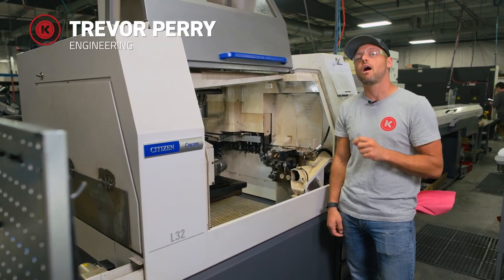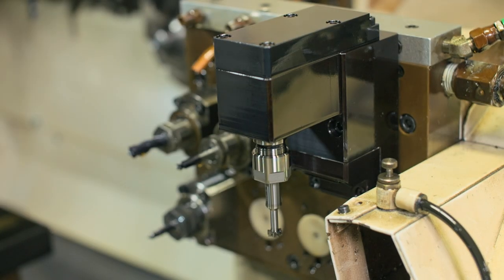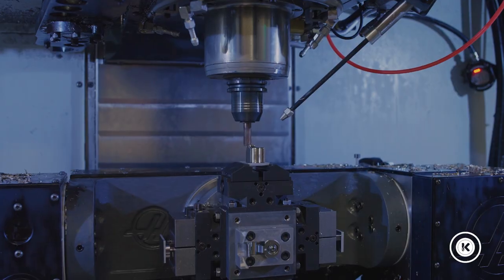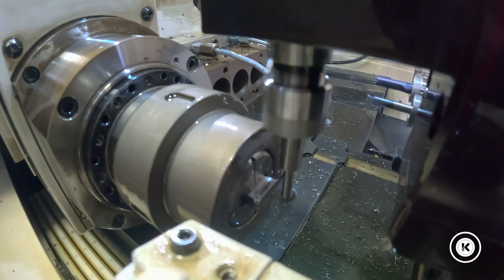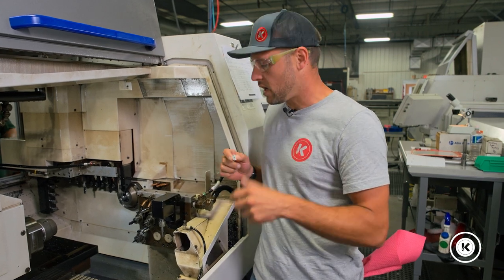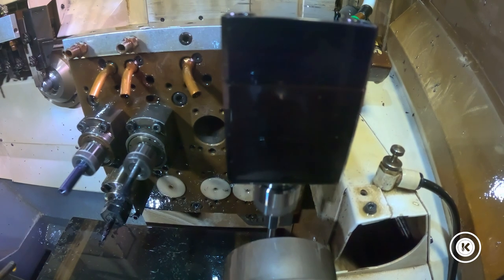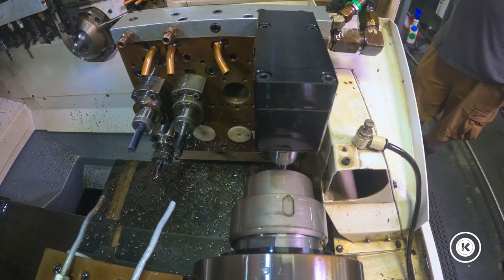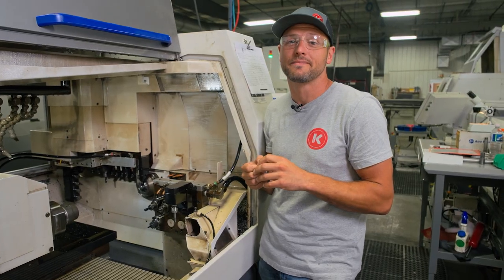KGT Sakashichi, An Affordable Cross Drilling Milling Spindle - Review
A good Cross Drilling/Milling Spindle in your Swiss Lathe means you can make almost anything from start to finish, within the same machine. But oh man, those things can be expensive! Kremin's search for an affordable Cross Drilling/Milling Spindle lead them to TTC North America and the KGT Sakashichi. So if you've been in the market for a more affordable Cross Drilling/Milling Spindle for a Swiss Lathe, you have check out this review.

KGT Sakashichi Specs:
Speed Ratio:  1:1
Max Speed: 6000rpm
Tool Clamping: ER16-AM
Machine Model: L32X/L32XII
Ref Number: GSE1910

Who is Kremin Inc? Kremin Inc. is an American machine shop in Frankenmuth, MI specializing in high-precision machining and advanced manufacturing including swiss turning. We're certified to AS9100D, ISO 9001:2015 and ISO 13485:2016 and ready to take on projects in the aerospace, defense, energy, medical and industrial industries.

Learn more about our equipment and manufacturing capabilities FREE Valuable Info from Our Knowledge Center!